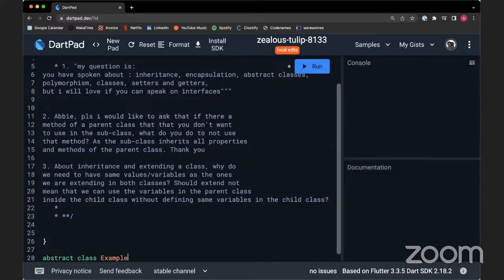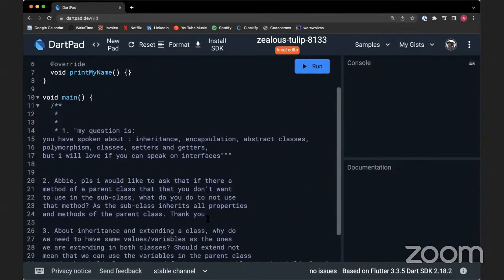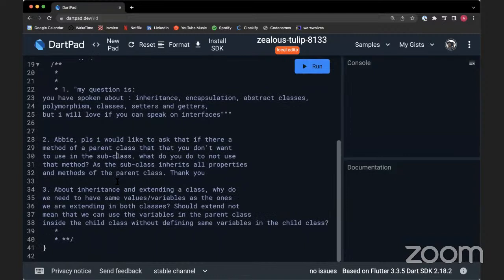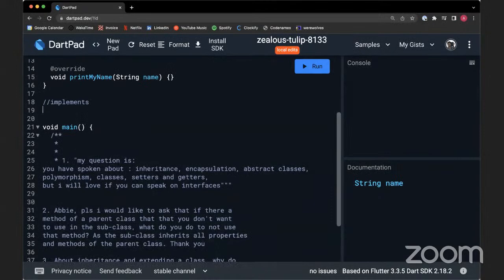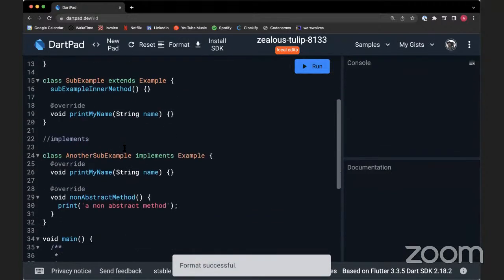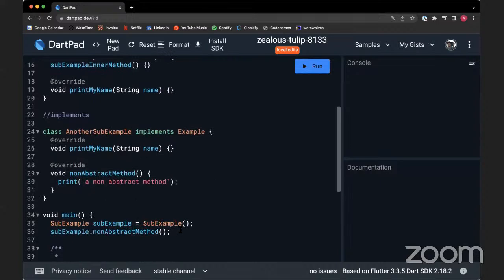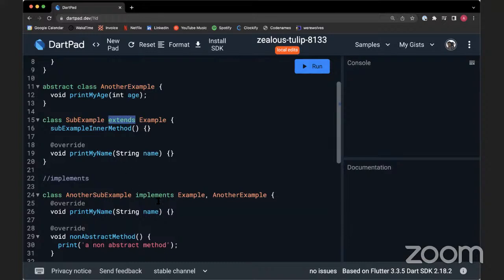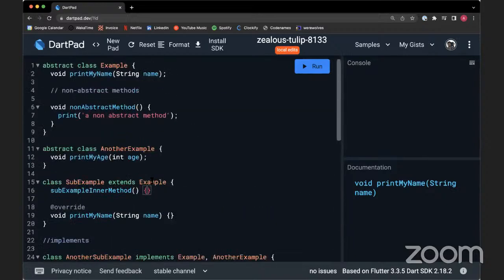Mobile Office Hour with Abbie